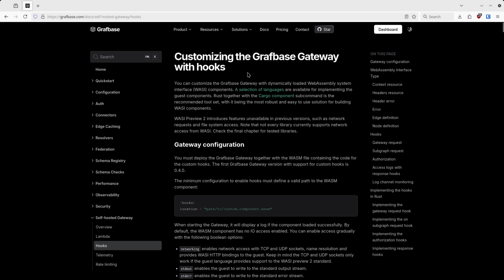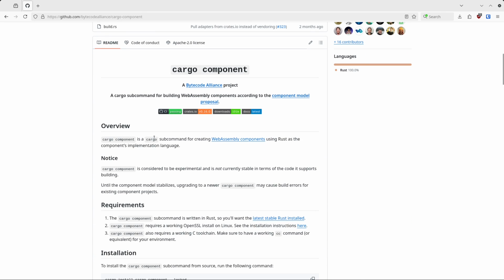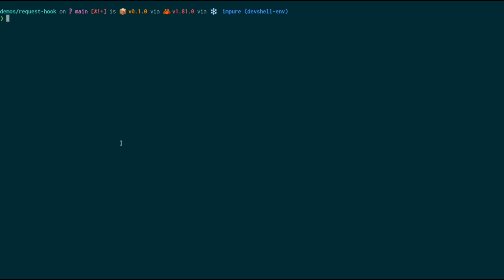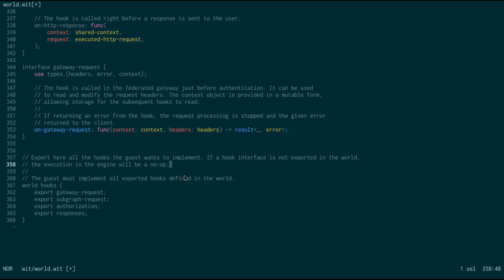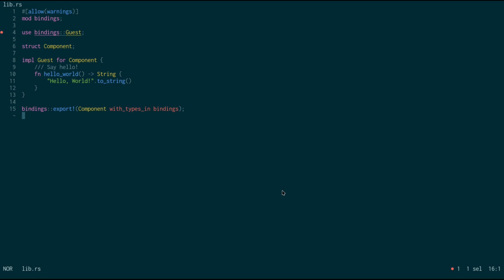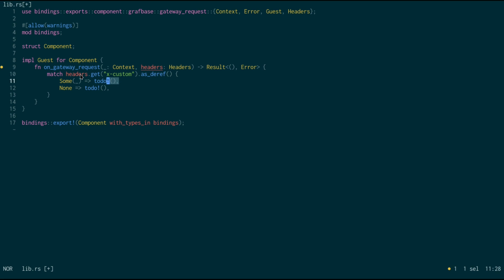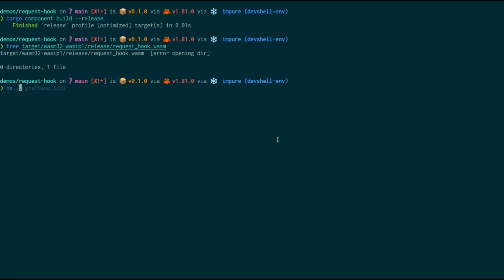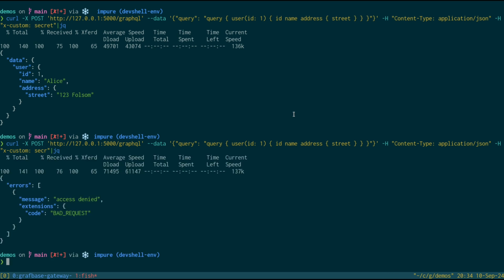Customize your GraphQL Federation API using WebAssembly Hooks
Over the past few months, we built a framework to run custom code embedded within the Grafbase GraphQL Federation Gateway. Our customers frequently request specific customizations that don't fit neatly into our generic feature set. For example, large enterprises and financial services often need complex authorization strategies and have high security demands.

These customers share a desire for custom solutions, sometimes utilizing proprietary services without an open protocol. Instead of implementing these features for everyone within the gateway—which could become overwhelming and yield diminishing returns—we take a different approach using WebAssembly.